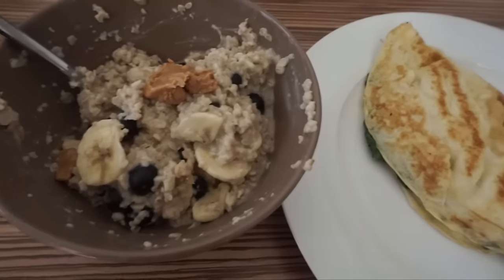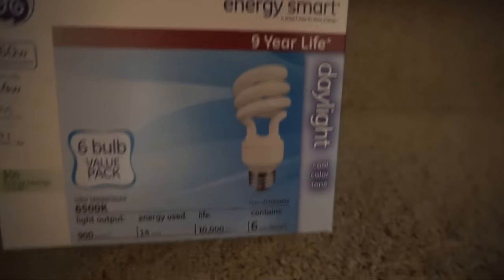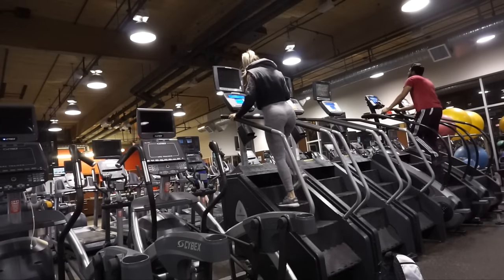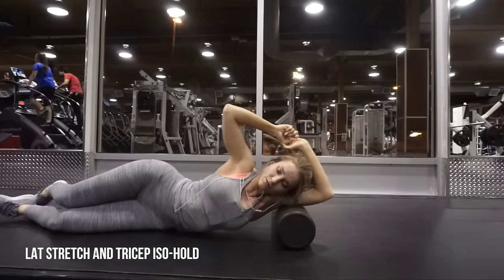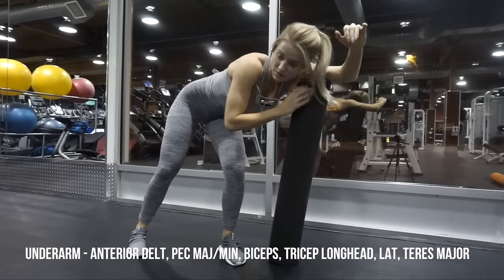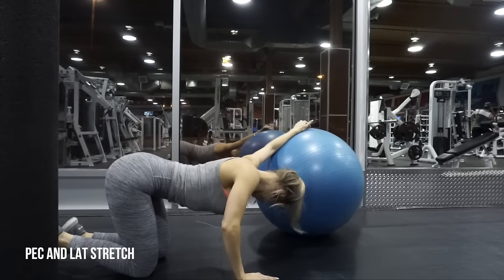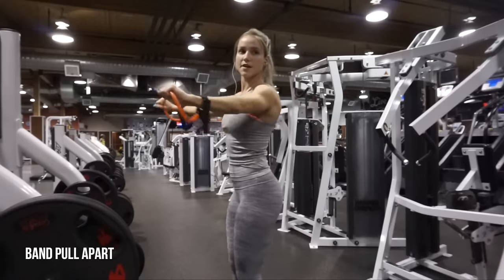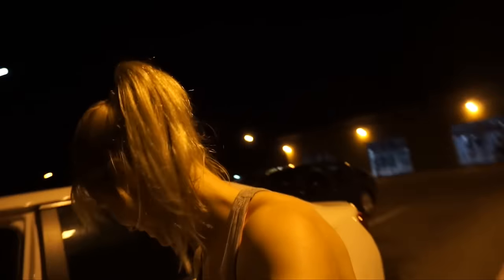MY UPPER BODY MOBILITY ROUTINE + full day of eating (INFORMATIVE)